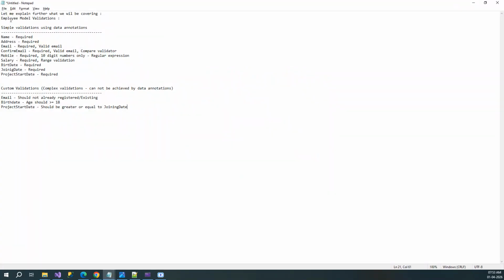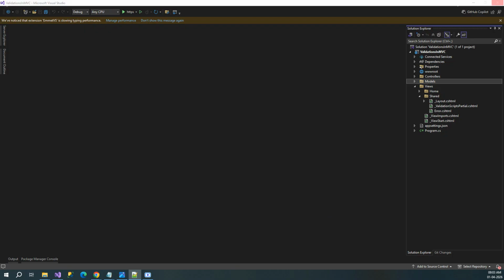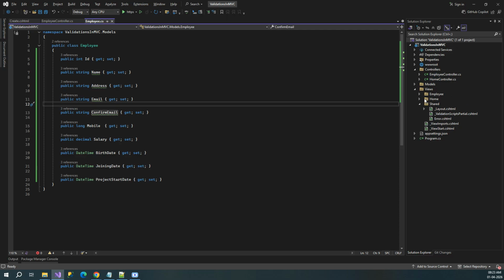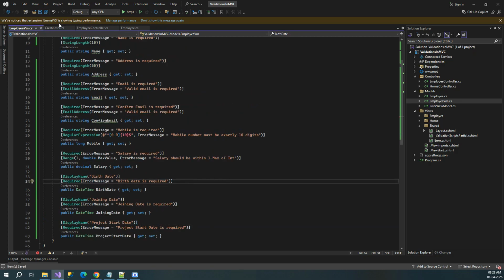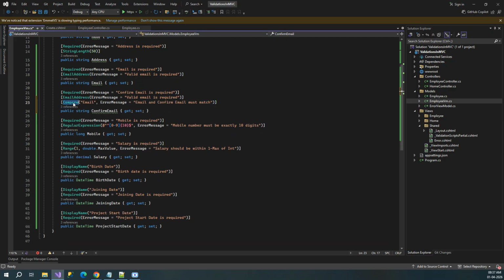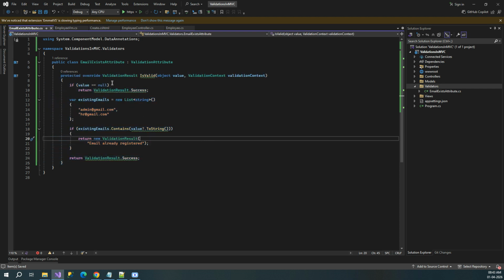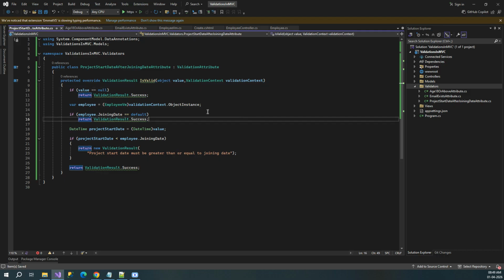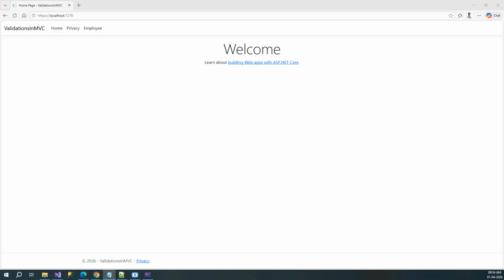ASP.NET Core MVC Validation Tutorial | Complete Guide with Real Examples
In this video, we learn how validations work in ASP.NET Core MVC using Data Annotations and Custom Validation Attributes with practical real-world examples.

Validations are essential for ensuring correct user input before saving data to the database. In this step-by-step tutorial, we implement multiple validation techniques used in real MVC applications.

Let me explain further what we will be covering :
Employee Model Validations :

Simple validations using data annotations
Name - Required
Address - Required
Email - Required, Valid email
Mobile - Required, 10 digit numbers only - Regular expression
Salary - Required, Range validation
BirtDate - Required
JoinigDate - Required
ProjectStartDate - Required

Custom Validations  -Not achievable by data annotations
Email - Should not already registered/Existing
Birthdate - Age should greater than equal to 18
ProjectStartDate - Should be greater or equal to JoiningDate

This video is perfect for:

Students learning ASP.NET Core MVC
Beginners starting with form validations
Developers preparing for interviews
Anyone building real MVC applications

This tutorial is part of the ASP.NET Core MVC step-by-step learning series.